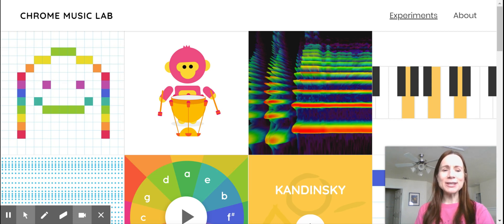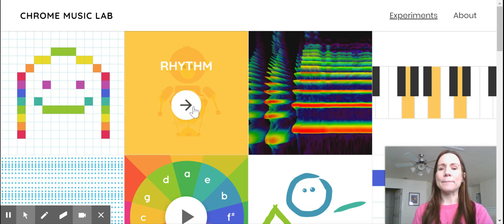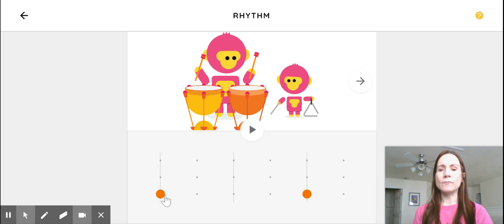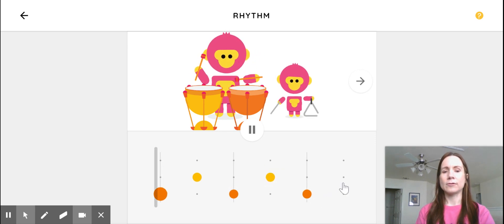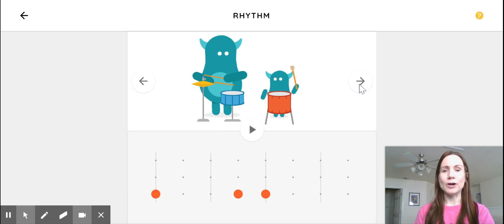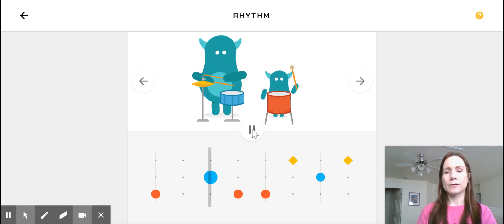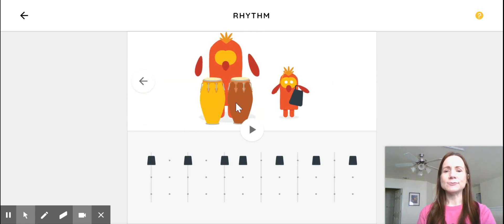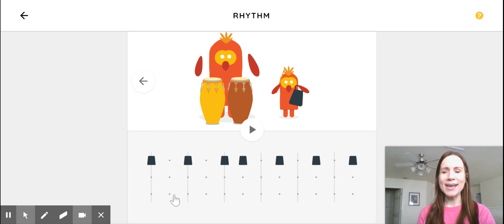Chrome Music Lab Rhythm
How to make music with Chrome Music Lab Rhythm experiment